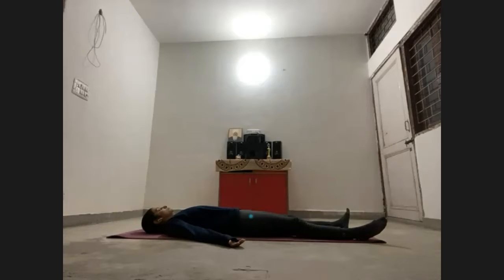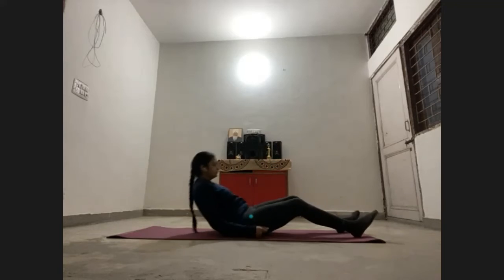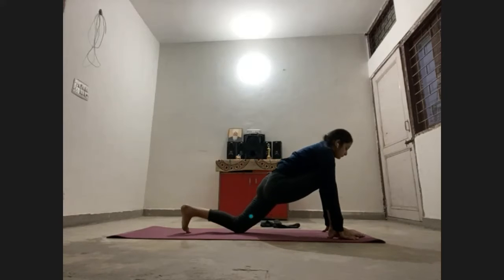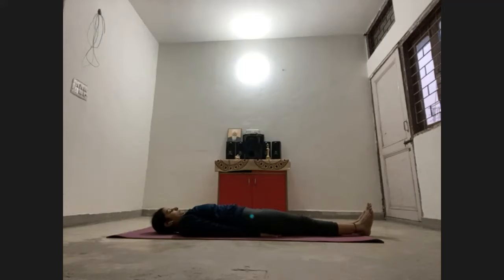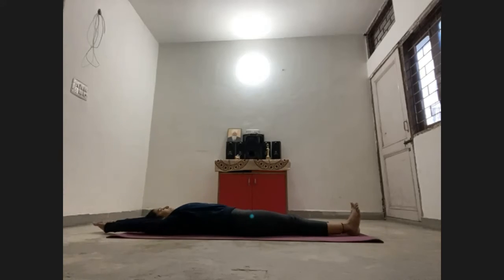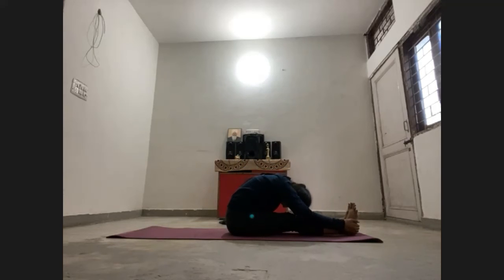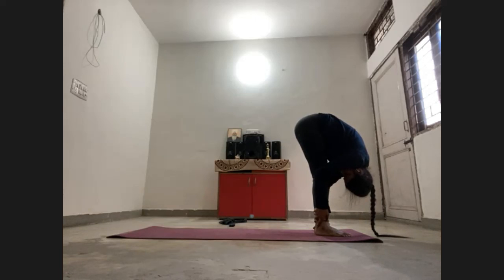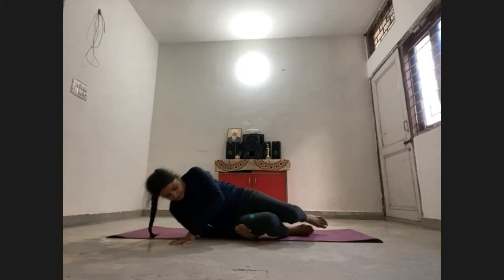Sivananda Yoga Class, 29 January 2021 | Sivananda Yogalife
This video contains pranayama and asanas and the variations of asanas.